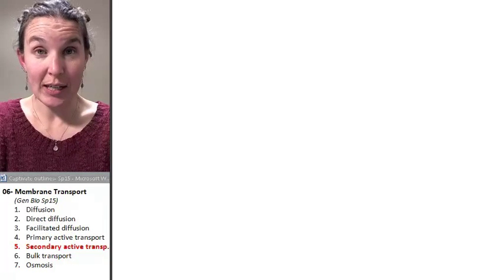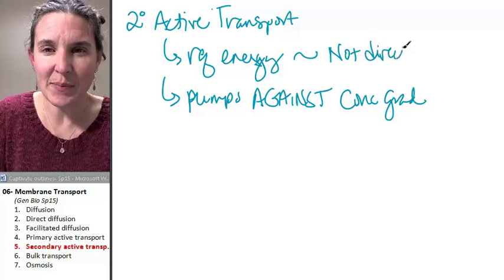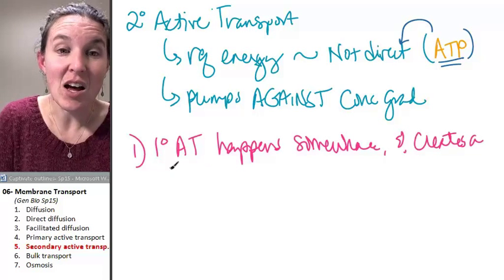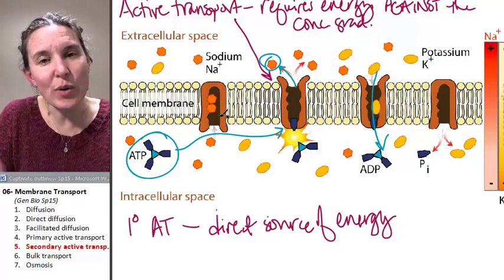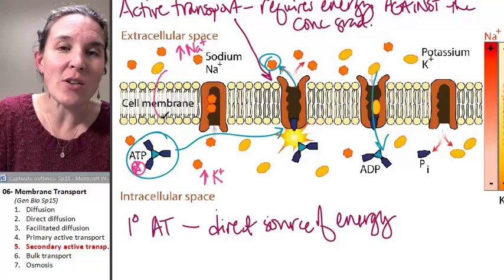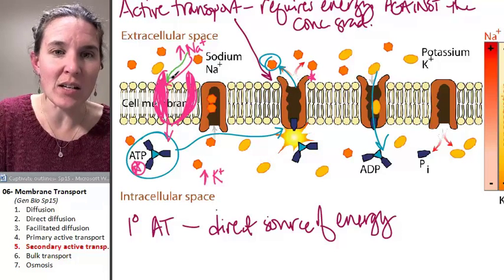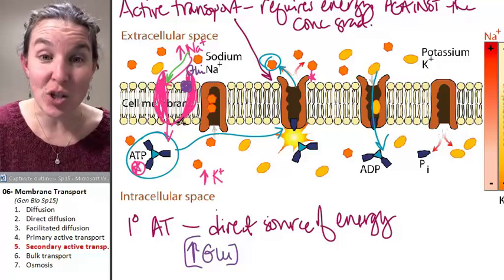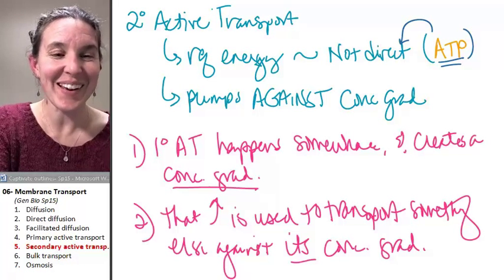Transport 5- Secondary active transport